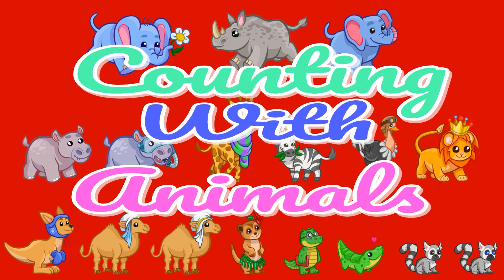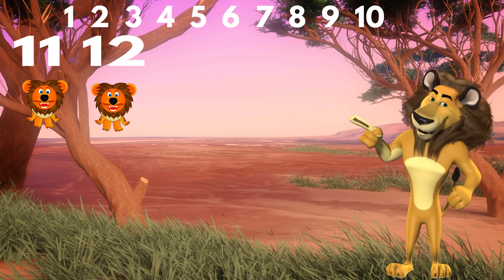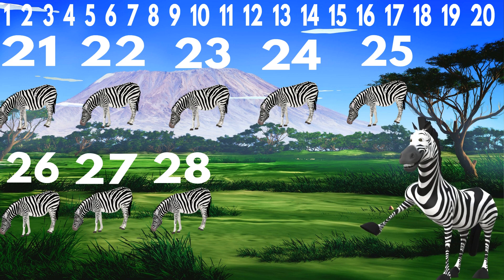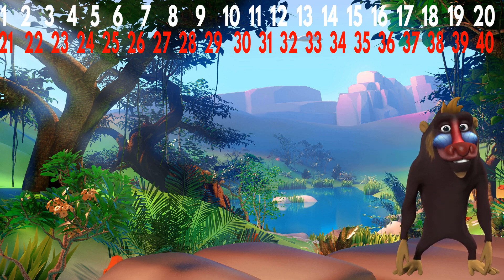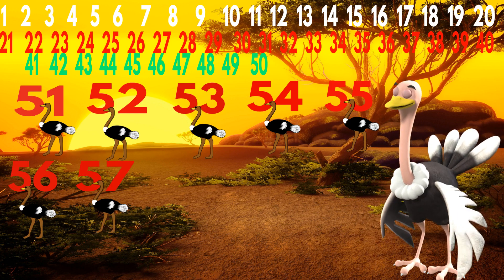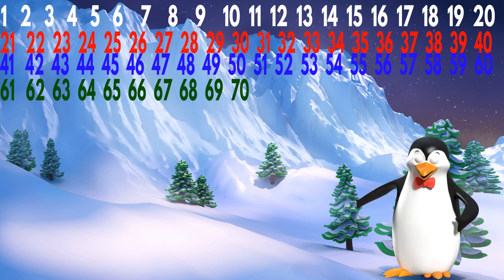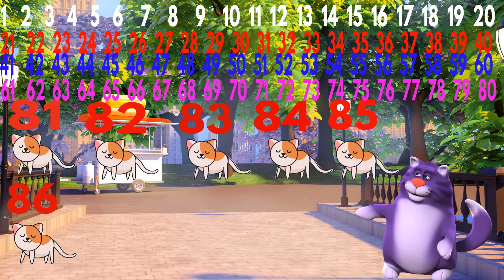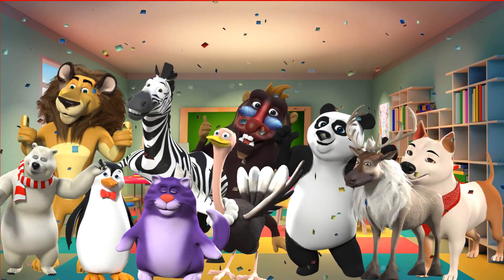Learn Counting 1- 100 | Easy Numbers Song In English For Kids - 123 Animals Rhyme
1-100 Counting In English For Kids - Easy Numbers Song For Kids/ Counting with animals

A number is a mathematical concept used to count, measure, and label. The beginners level are the natural numbers 1, 2, 3, 4, and so forth. A   written symbol like “10” that represents a number is called a numeral. A   numeral system is an organized way to write and manipulate this type of symbol, A numeral in linguistics can refer to a symbol like 5,  the words or phrase that names a number, like “five hundred”, or other words that mean a specific number, like “dozen”. In addition to their use in counting and measuring, numerals are often used for labels (as with telephone numbers), for ordering (as with serial numbers), and for codes  (as with ISBNs). In common usage, a number may refer to a symbol, a  word or phrase, or a mathematical object.

In this video children will love to count the animals and will enjoy singing with them. This is an engaging and activity based learning program for kids. so let's sing along and learn with the animals...